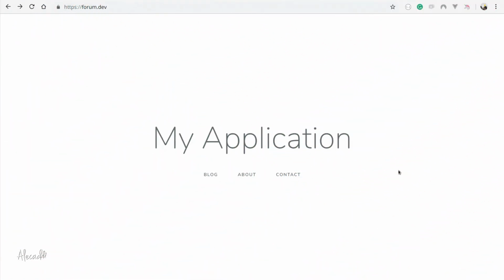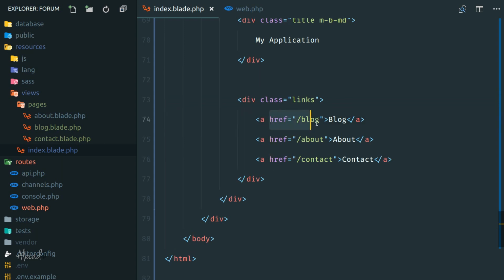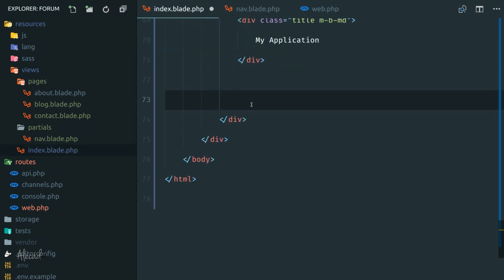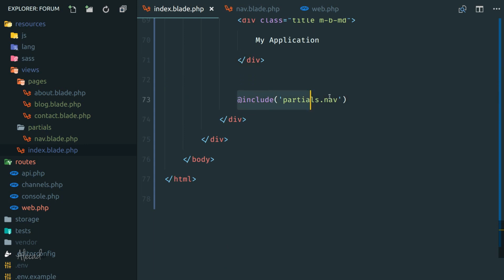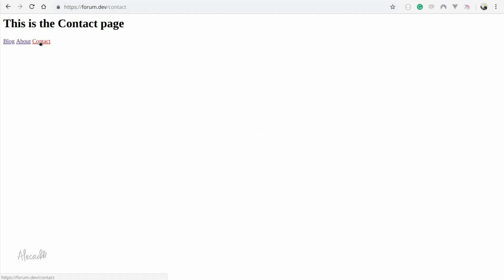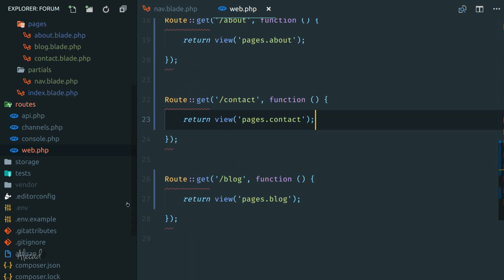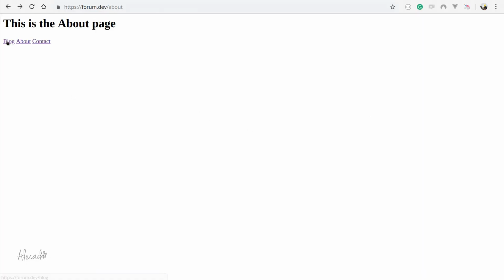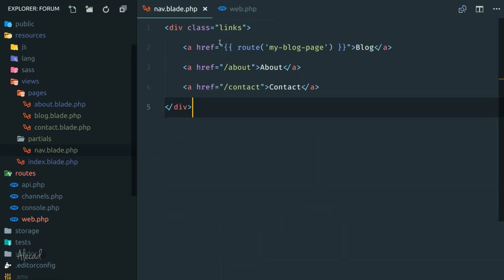Laravel from Scratch #2 - Naming Routes and Blade directives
In this second lesson of the Laravel series, we'll learn how to name routes and use Blade directives to include partials and reference routes dynamically.